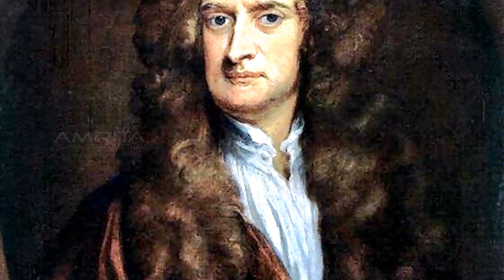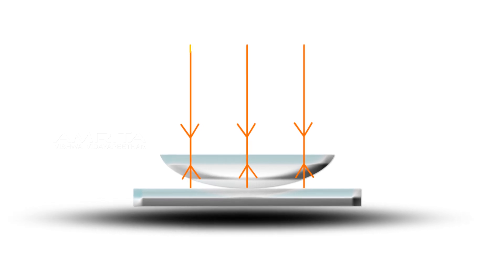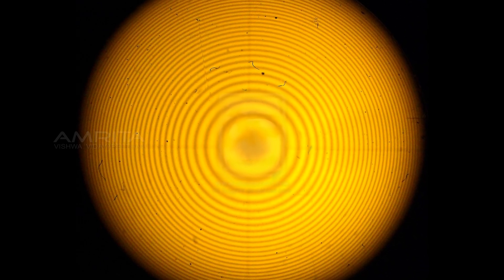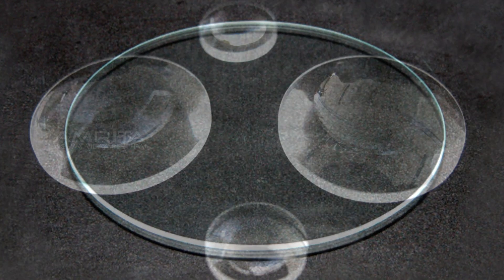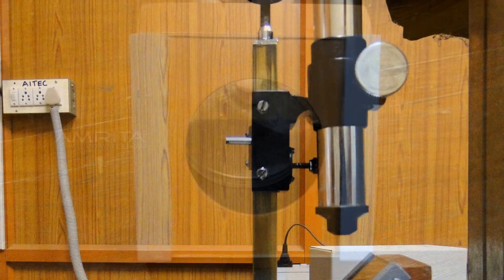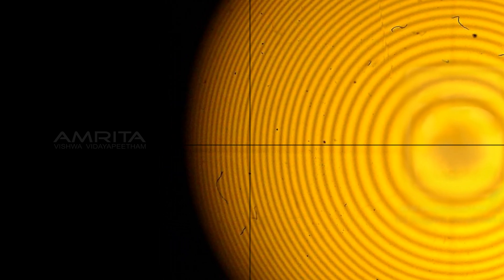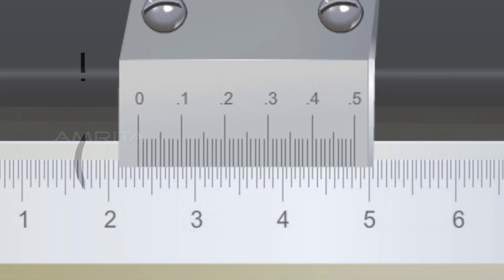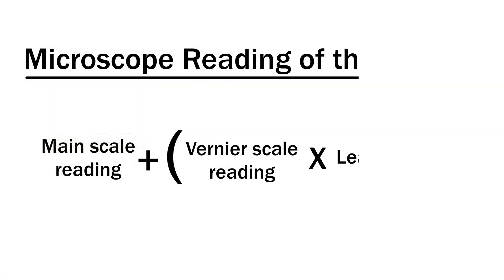Newton's Rings - Amrita University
Newton's Rings, a pattern of light and dark circles visible when a convex lens is placed, curved side down, on top of a flat piece of glass. The pattern was first observed by Sir Isaac Newton. The rings are caused by interference of light waves.

When a beam of light is directed downward onto the two pieces of glass, two overlapping beams of light are formed—one from light reflected by the lower surface of the curved glass and the other from light reflected by the upper surface of the flat glass. The light reflected from the flat glass travels farther than the light reflected from the curved glass. Depending on the distance between the two surfaces, light waves in the two beams may be in phase, reinforcing each other, or they may be out of phase, canceling each other out. Because the distances between the two reflecting surfaces increases with distance from the point where the lens and flat glass make contact, the areas where the waves are in phase and out of phase occur in concentric bands around the center of the lens.
If the beam of light directed at the two pieces of glass is monochromatic (of a single wavelength), the rings are thin circles of a single color. If white light (which consists of light of many different wavelengths) is used, the rings are fewer in number, but highly colored.